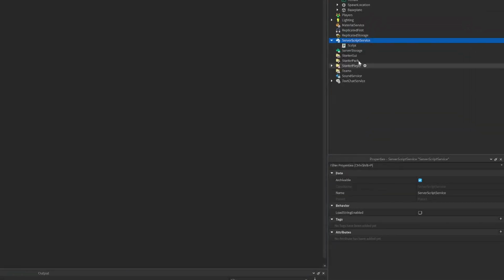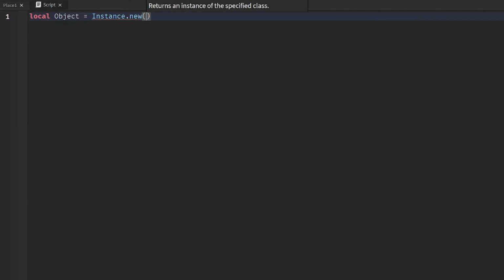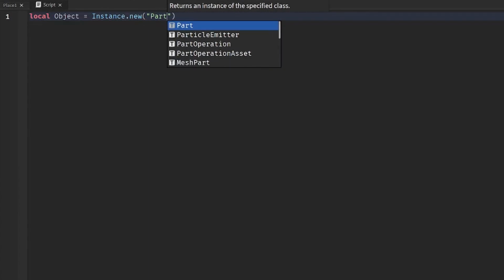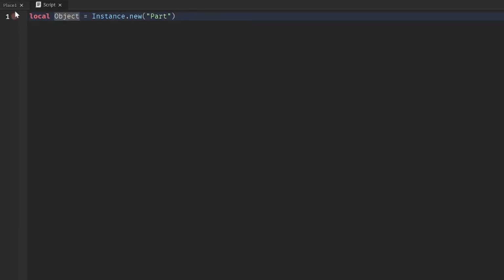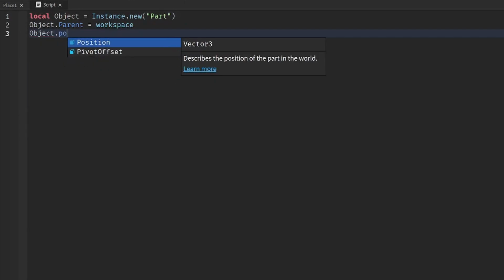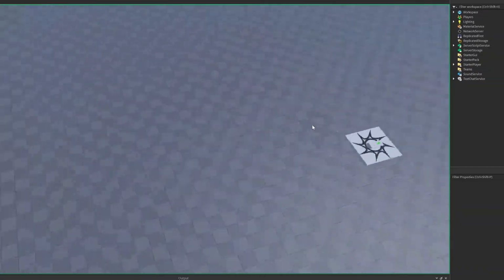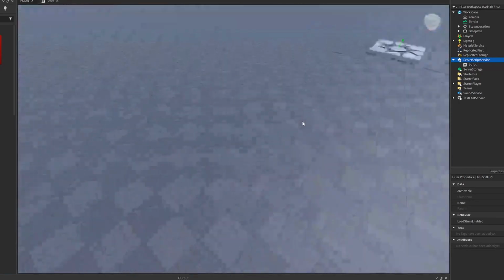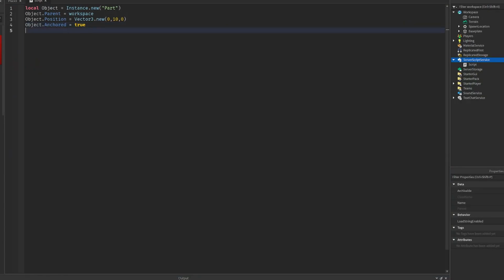How to Spawn Parts With Scripts┃Roblox Studio Tutorial